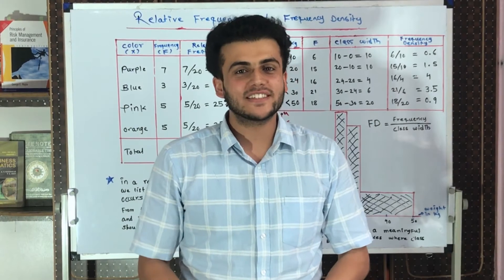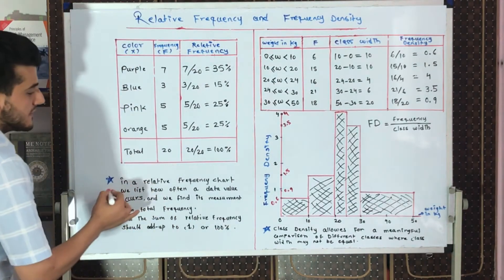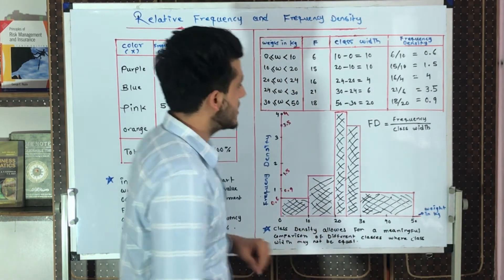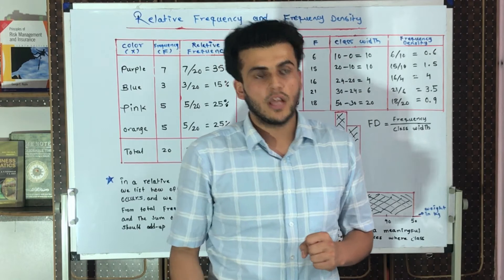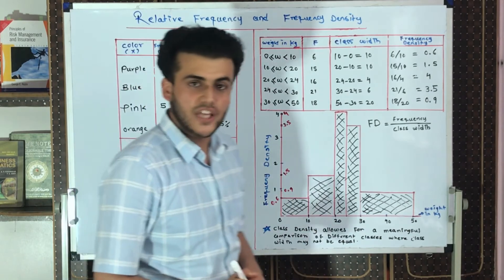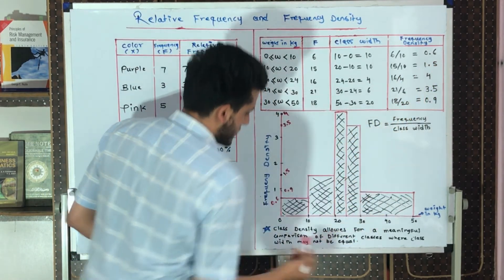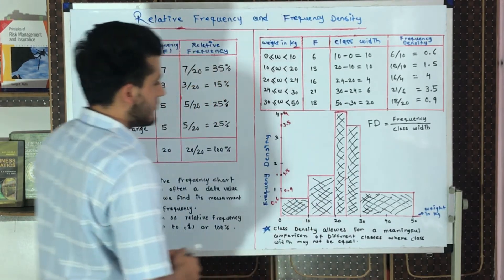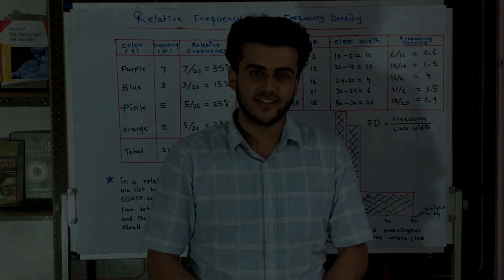Relative Frequency & Frequency Density | Statistics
this video is giving you clear and understandable information related to relative frequency and frequency density on well understanding of frequency distribution in statistics, i hope you are finding this video interesting and useful, any suggestions of you are appreciated related to lessons and improving the the material quality of the channel.